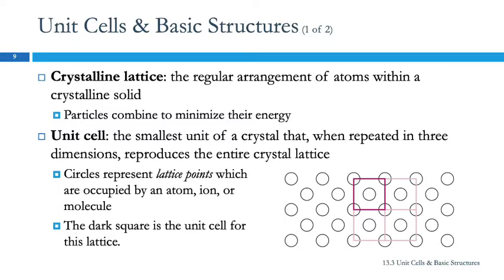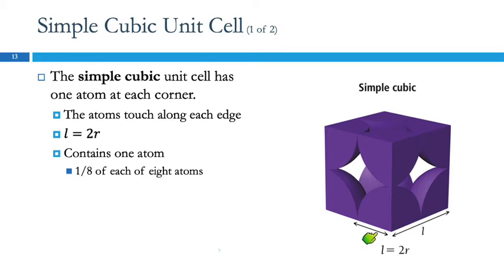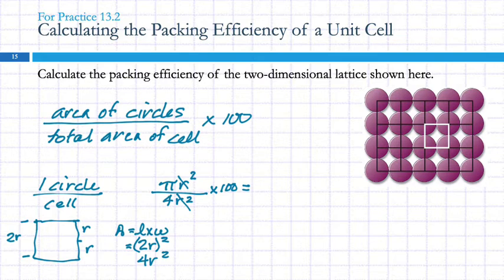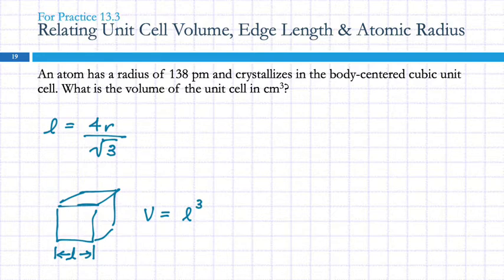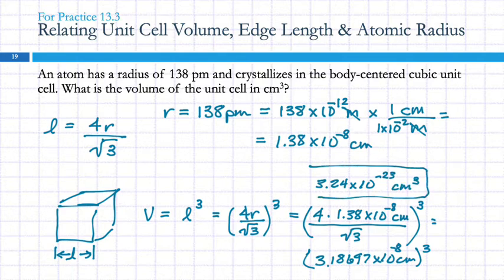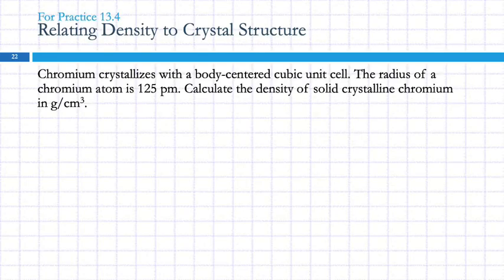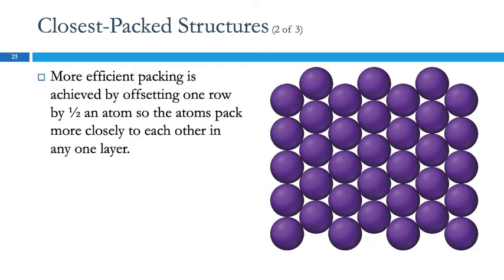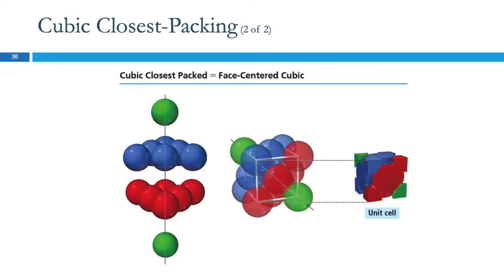13.3 M Unit Cells & Basic Structures